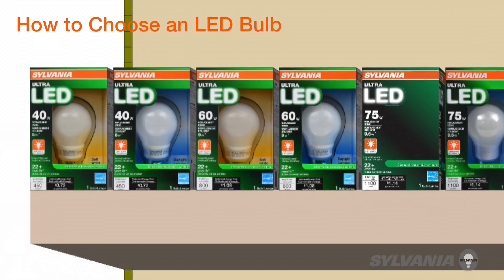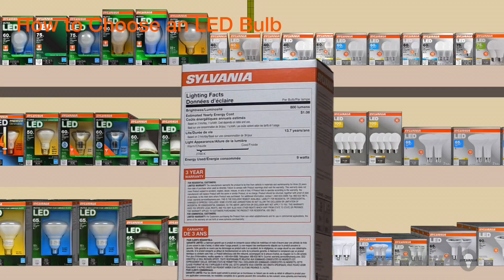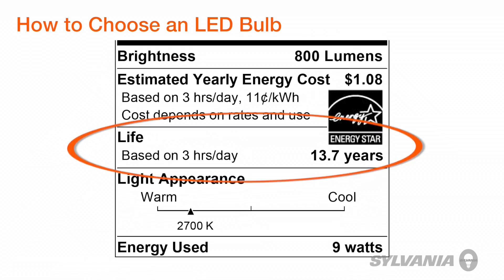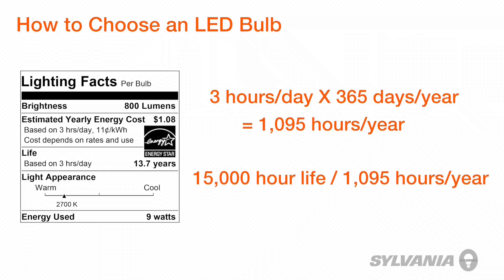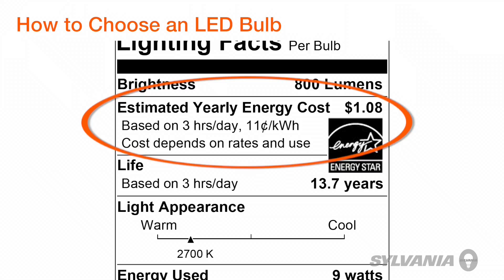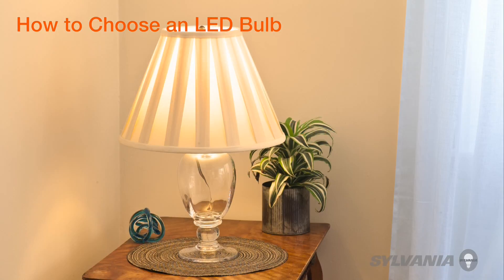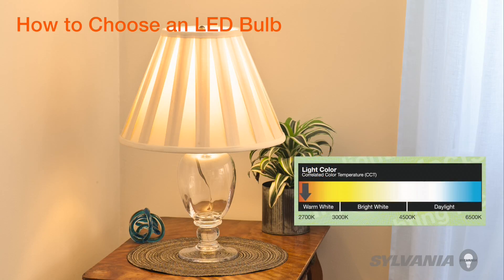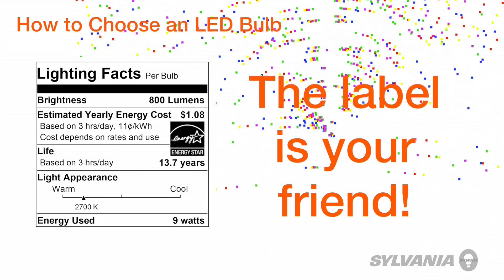How to Choose an LED Bulb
This short instructional video teaches about the Lighting Facts Label and other important points to consider when choosing an LED Bulb.